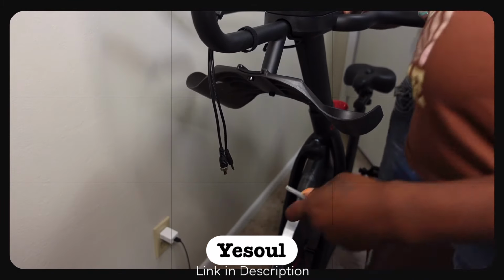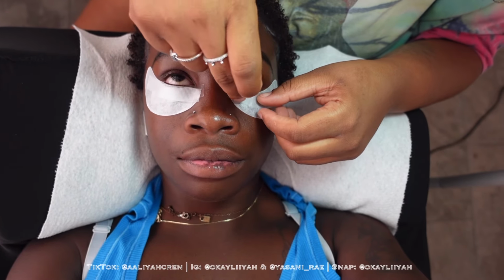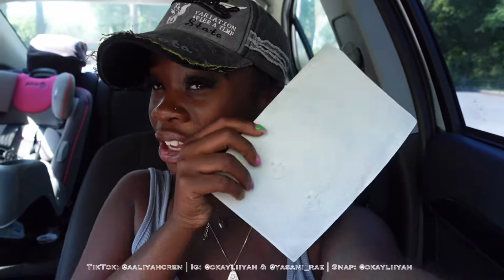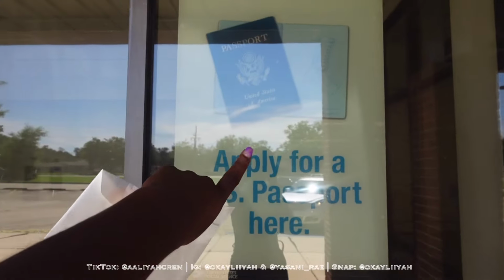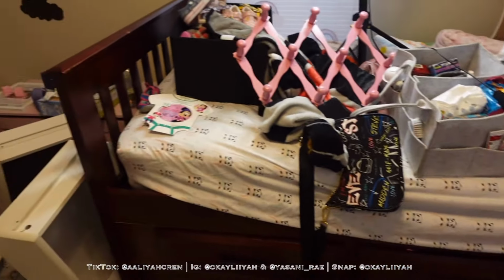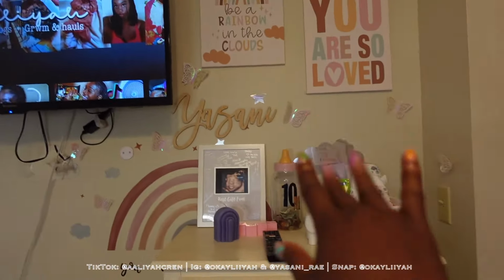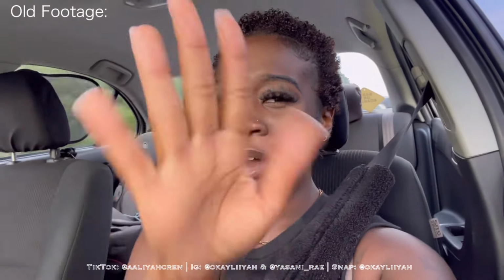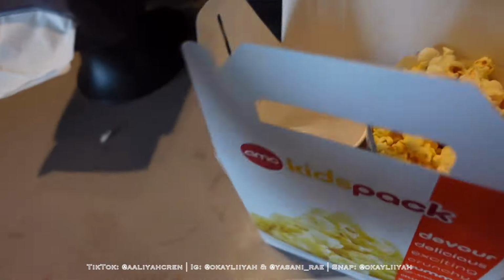Sunday Reset ♡ | BAD WEEK +Dating MYSELF + Maintenance: Lashes + Nails | ROOM MAKEOVER & Ft. YESOUL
Use code [OL100]

Amazon storefront
(SHOP FOR SANI’S FAVS)

talk me ;)
•📷: Okayliiyah
•👻: okayliiyah

(NOT LOOKING FOR Management or Engagement help)

Full name: Aaliyah Crenshaw
Age: 21
Live: Florida
Birthday: Aug 10 (Leo)
Film & Edit: Sony zv 1 // VLLO